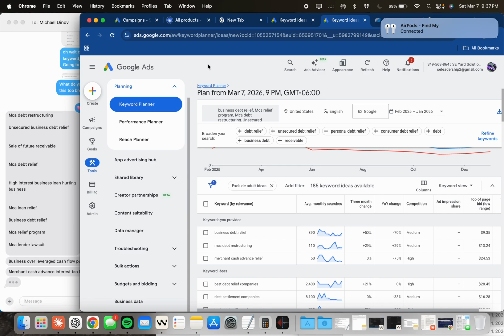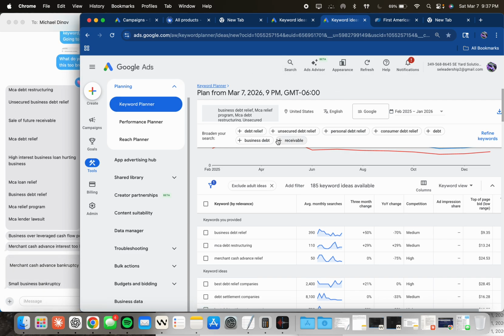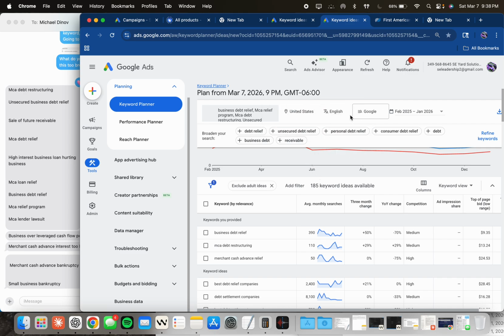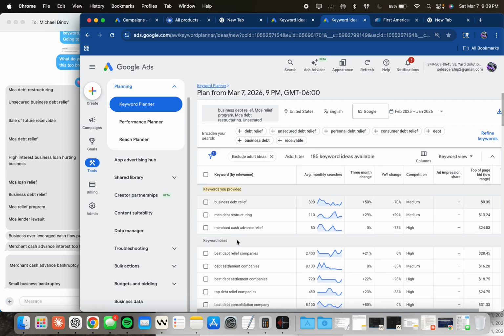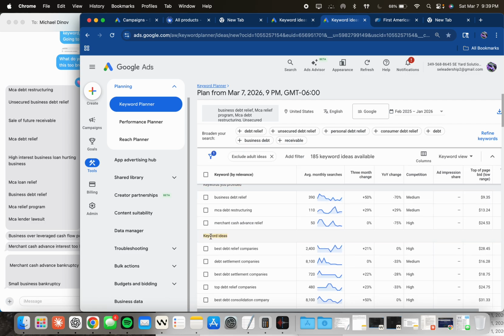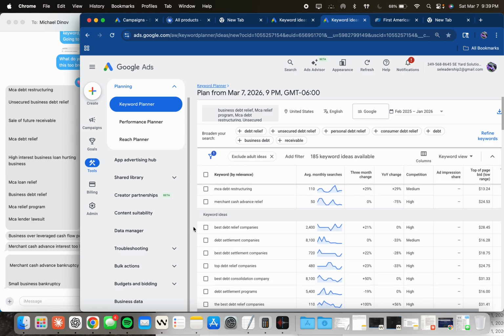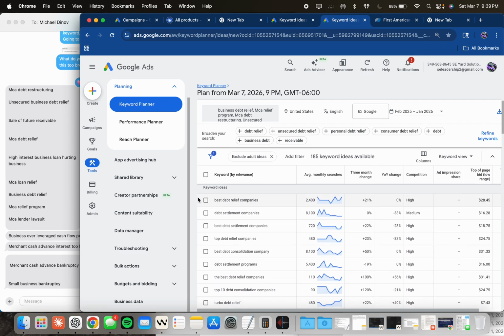First America (MD)